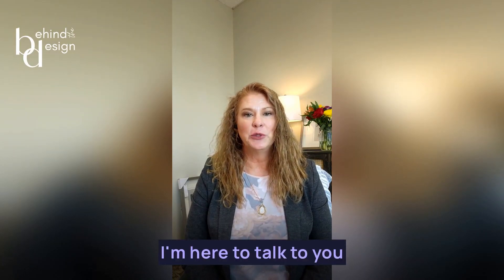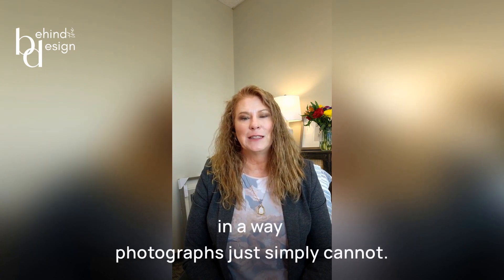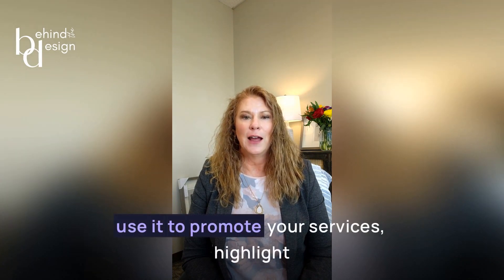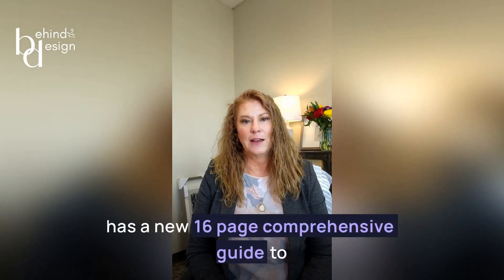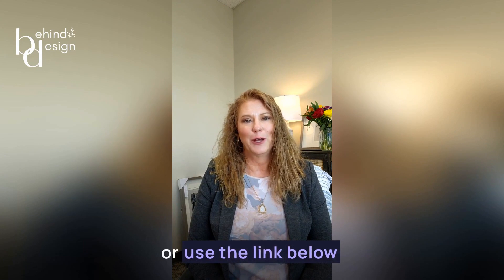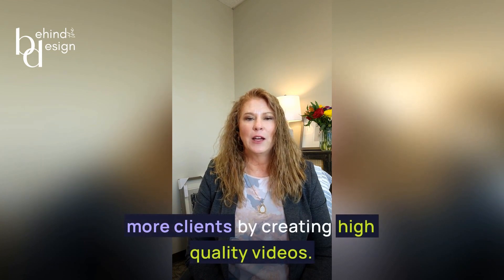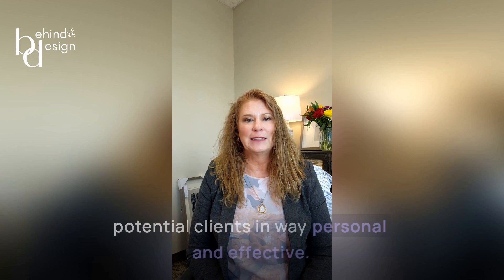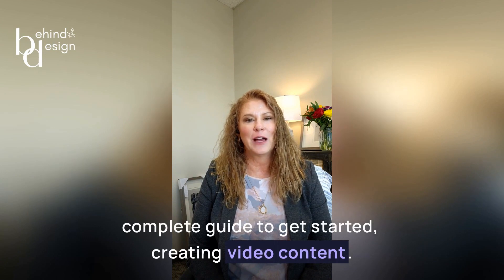How to Leverage Video to Promote Your Interior Design Business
Are you wanting to up your business? Video can help! In this 16 page guide, we dive into creating video content for your interior design business or career that will enhance your business. Check it out now!

Don't forget to download your copy of "The Complete Guide to Get Started Creating Video Content".